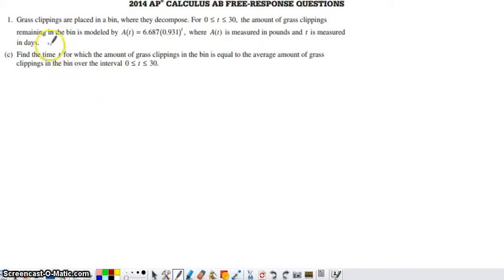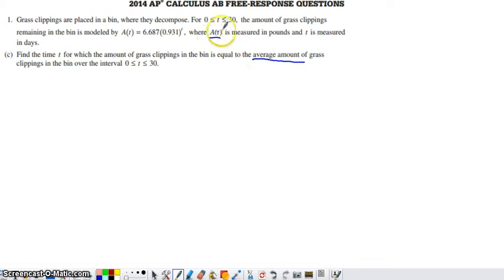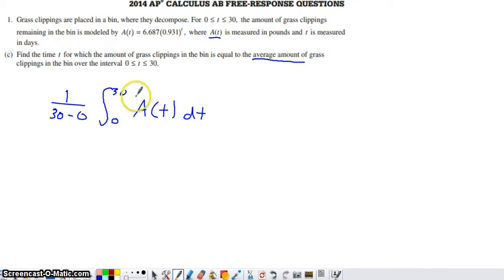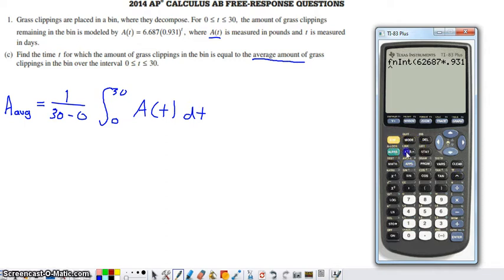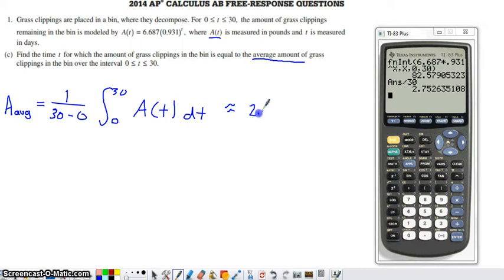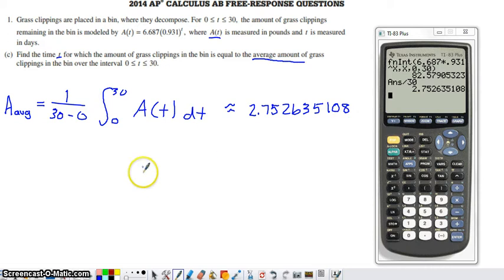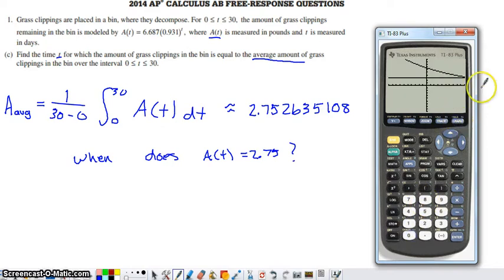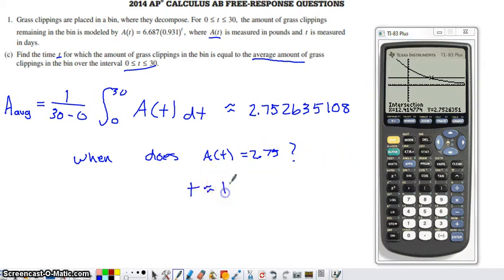2014 AB & BC #1 Part c